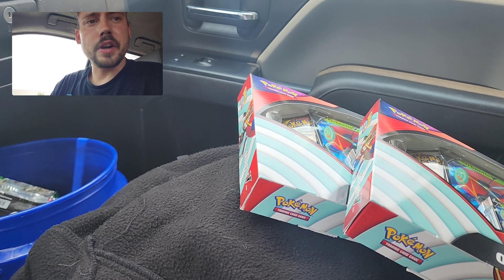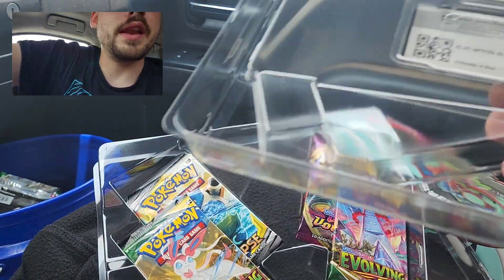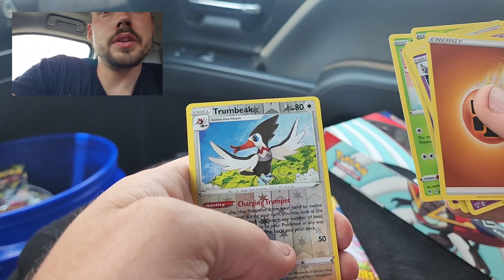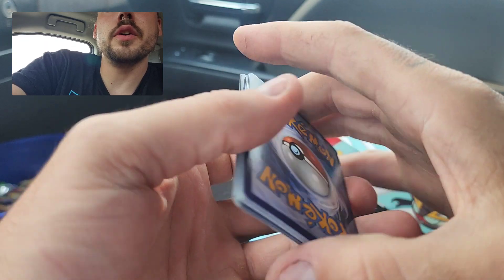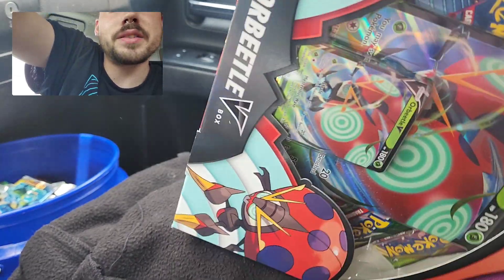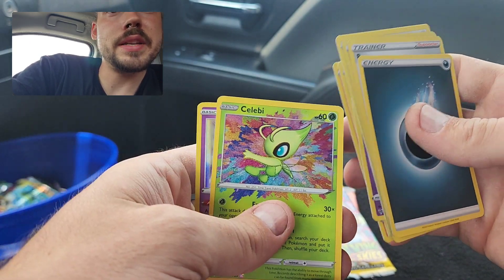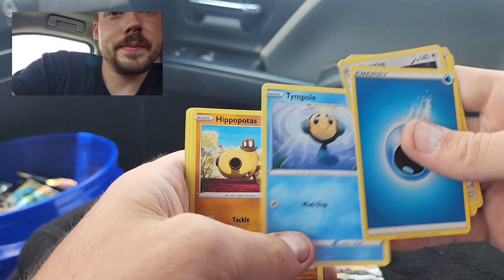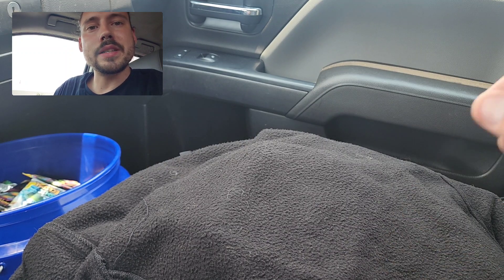2 Orbeetle V Boxes - Cosmic Eclipse, Evolving Skies - Pokemon Cards Opening